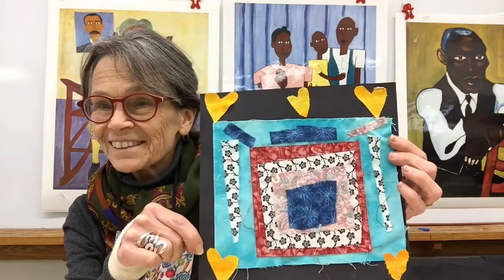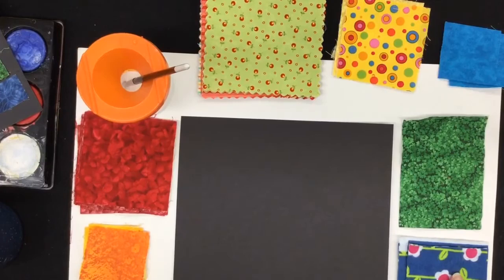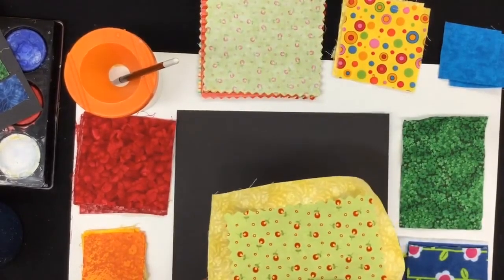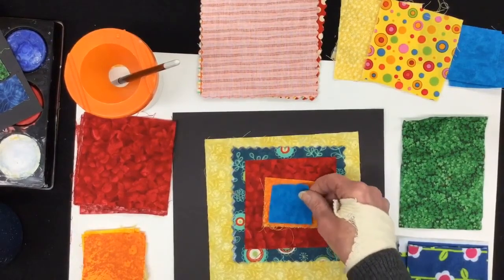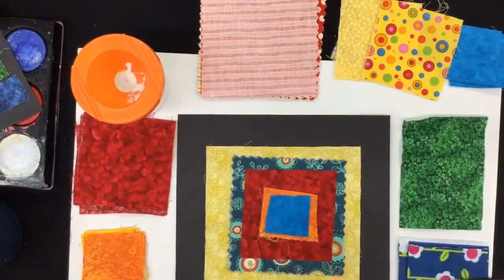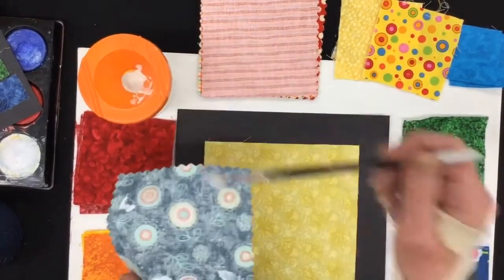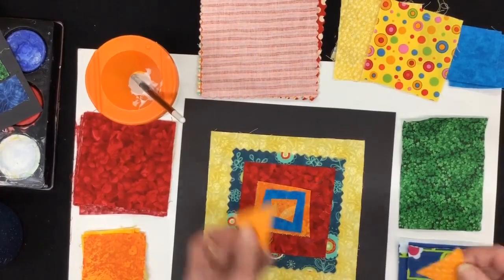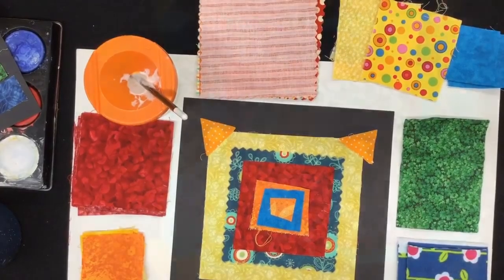Gee's Bend Quilts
Use fabric to make a quilt square like the talented quilters of Gee"s Bend, Alabama.